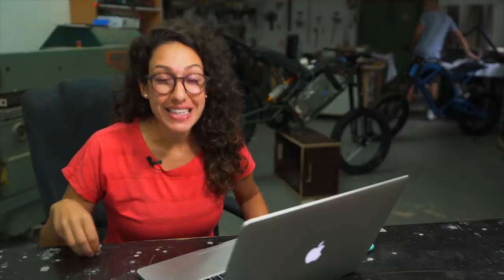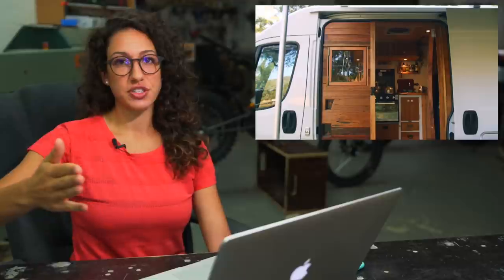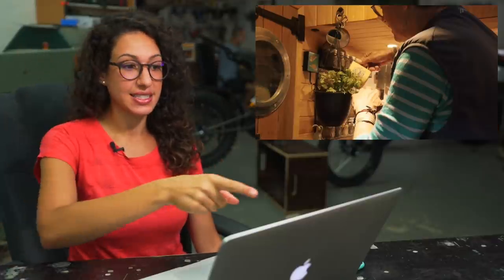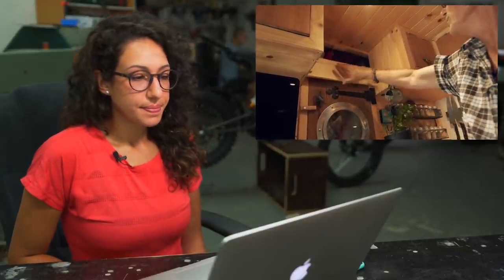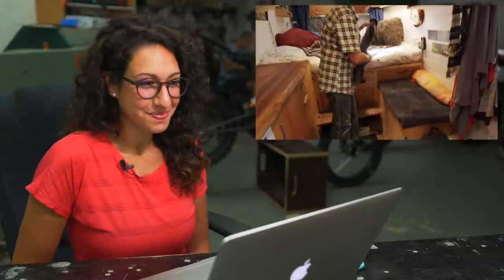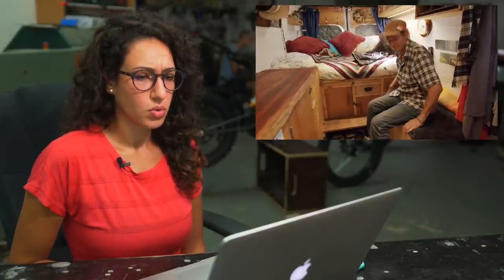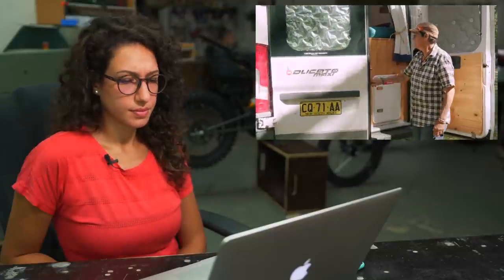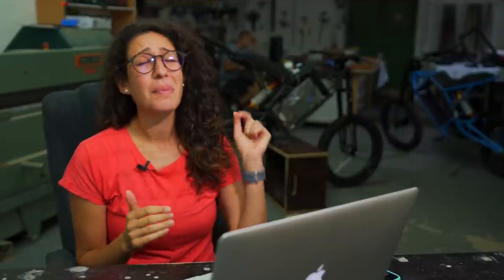Fiat Ducato Van Tour Review w/ Shower, Toilet, & Oven / Custom Conversion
Episode 6! This is one of my favorite Van Tours on Youtube right now, but that doesn’t mean it’s without its flaws! I love the openness of this van, and there’s very little that this layout lacks. That being said, there are always ways we can improve tiny spaces to either be more functional or more practical. No one points that out during a typical VanTour. Claire is so likable that I couldn’t help but fall in love with her living space! Let’s see what we can implement into our own designs/builds going forward!

Did you appreciate this video?

We are Ladi (from Czechia) & Margaret (from USA) and we are a location independent couple of 4+ years. This channel is centered around our lifestyle and our business ventures, which has definitely changed a lot since Covid-19 impacted our vanlife plans. Lately our videos has been focused on our innovations & eBike designs, but that won’t be the only content forever. We also plan to build our dream campervan this year! Along with our badass eBikes, we will be traveling the globe when it’s safe to do so. We also have an adventure kitten, Millie Kua, who is quite the traveler herself!
This channel is in Ladi’s name because he had the channel before we met, so we naturally started uploading videos to it instead of starting a new channel. We are currently working on a new logo and branding, but we aren’t in too much of a rush. Mainly, we want to focus on the quality of our content and our eBike business creations for now, the rest will come in time. Building the foundation is what it’s all about!

I’m Margaret and I’ve lived in multiple vehicles all over the world. I love tinyhome design, travel, and efficiency. But there are very few voices in the vanlife community that are willing to be real about the campervan layouts we see all over the internet. Let’s get to it! Enjoy!

Special thank you to our Executives, David Řezáč and Benn Stratton for supporting this video!

Van Products from our Conversion:
Linear actuators for the bed lift
12V Diesel heater
2 Solar panels 150W
MPPT solar controller
Furniture latch catch
Spot light
Water pump
Fuse box
Reading lamp
Sink tap
Magnetic phone holder
Switch panel
Paper towel rack
Packing cubes